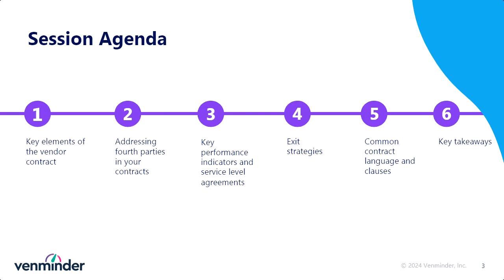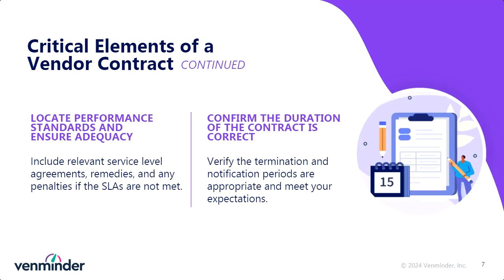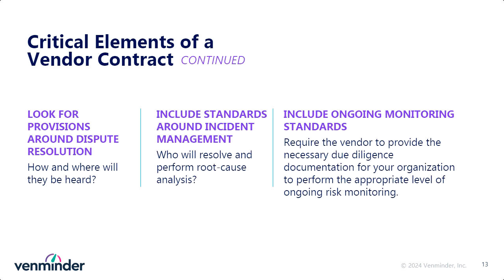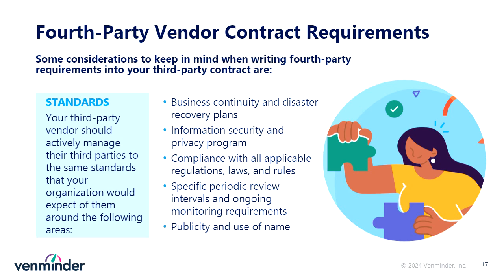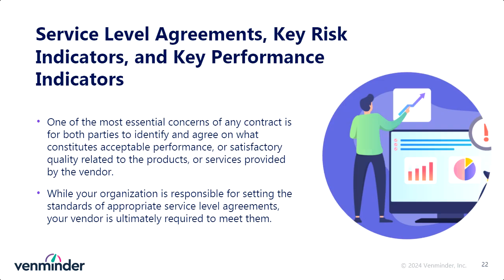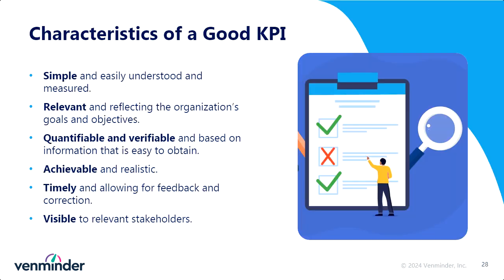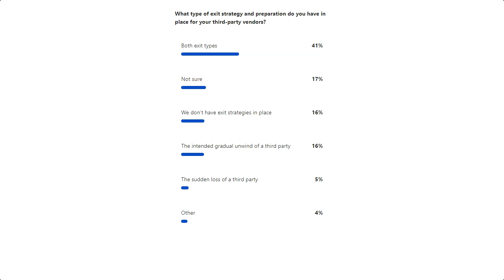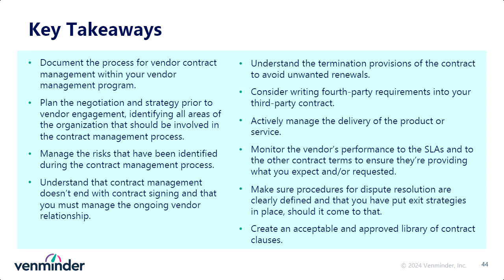Performing a Complete Vendor Contract Review Webinar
The contract management process isn’t only about negotiating the best financial and legal terms for your organization. It’s also a key component of managing risk and vendor relationships. Comprehensive contract reviews help your organization protect itself and its customers, as well as manage the risk the vendor brings to the relationship.

In this on-demand webinar, we’ll walk step-by-step through how to review a vendor contract.